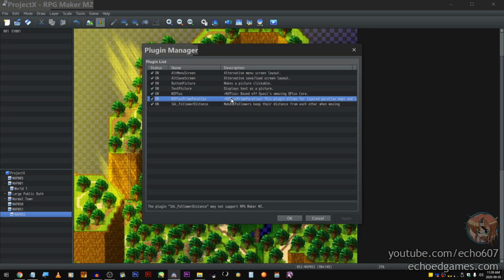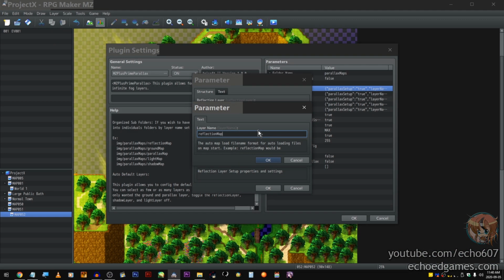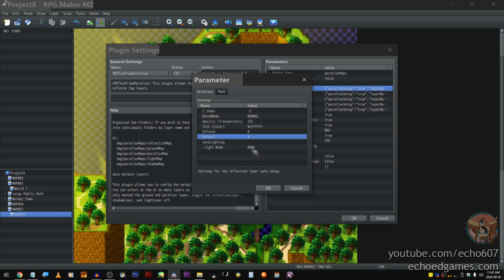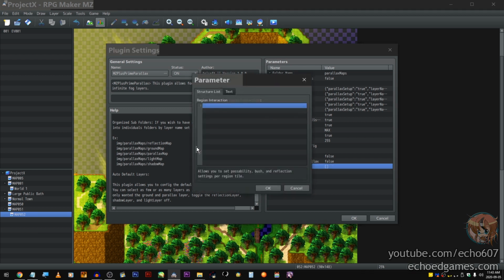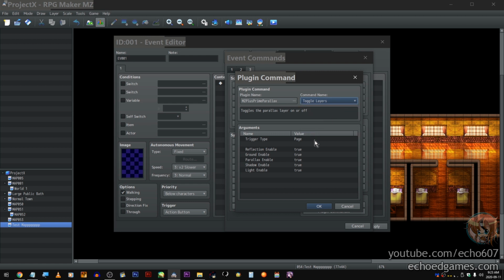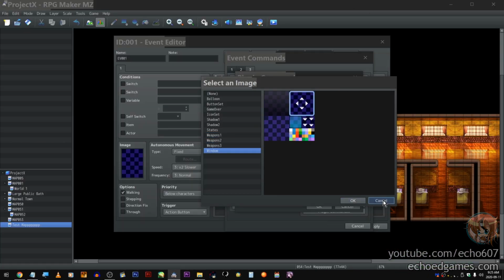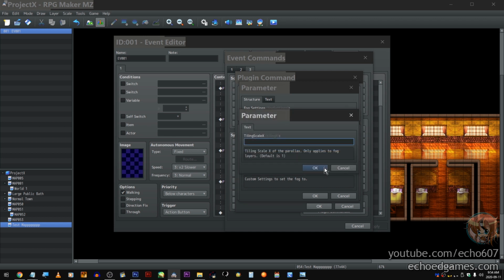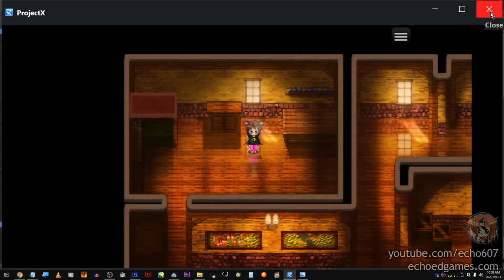RPG MAKER MZ - PrimeParallax Plugin Tutorial (Anisoft)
INFINITE FOG!

A friend asked me to do a tutorial on (and subsequently bugtest lol) their plugin. Turns out, their plugin didn't suck, so here's a tutorial :)

PrimeParallax is a heavily extensive parallax plugin. 'Parallaxing' is when you use images to create maps and effects instead of or in addition to map tiles.
This tutorial covers using the plugin and it's features, with some examples.

I have a few other mV tutorials on Parallaxing, several covering things I don't mention here (using region IDs or terrain IDs to block out parts of the map), so for anything I didn't cover here you're welcome to watch those to get some ideas.

This is a commercial plugin created by Anisoft, just so you know.

FOLLOW ME at the one place I periodically CHECK!

SEs:
Enterbrain
lonemonk